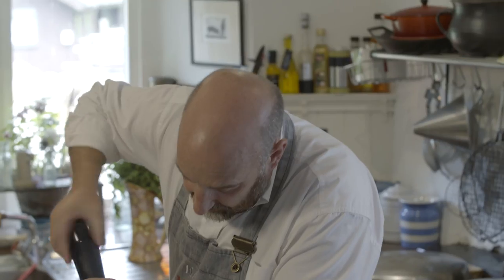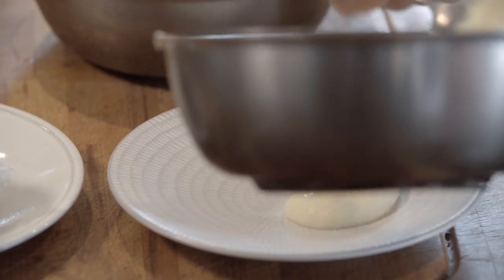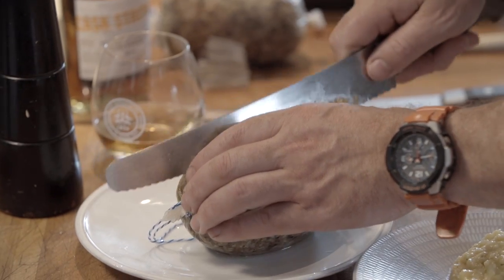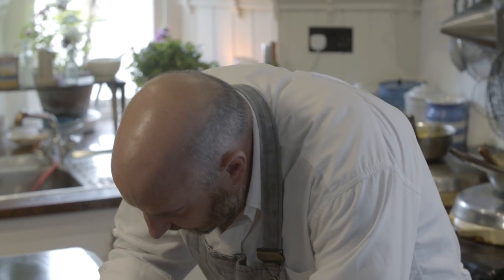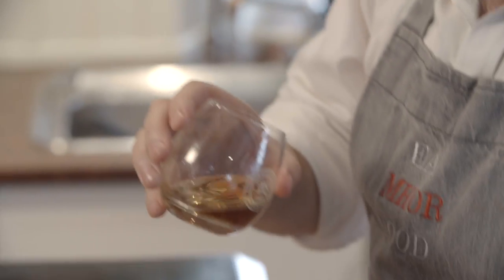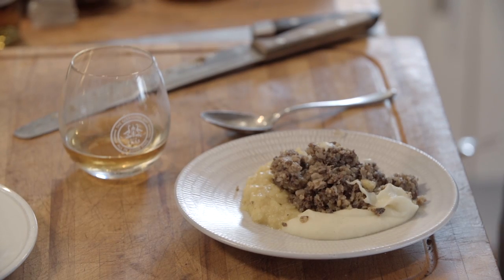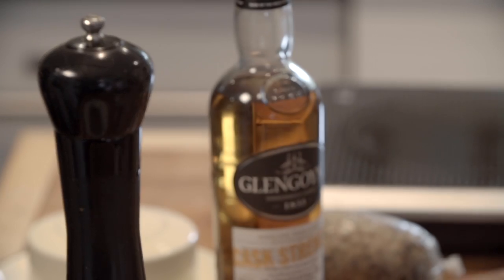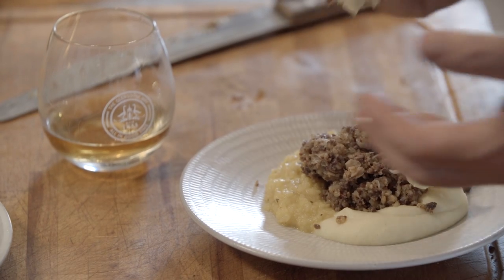Tom Lewis, Haggis, Neeps and Tatties with Glengoyne Cask Strength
Tom serves up Haggis, Neeps and Tatties accompanied with a dram of Glengoyne Cask Strength.